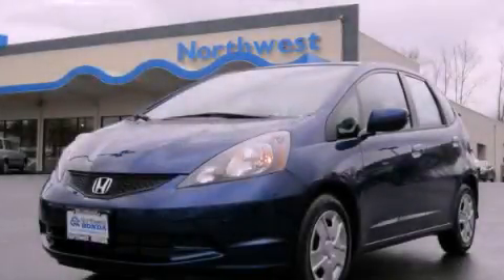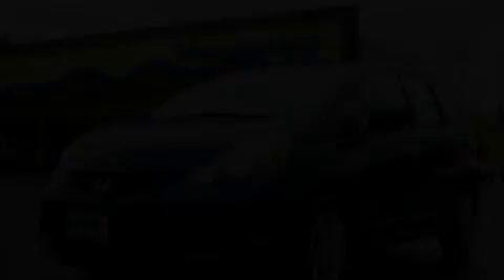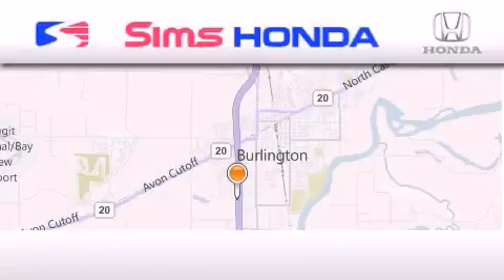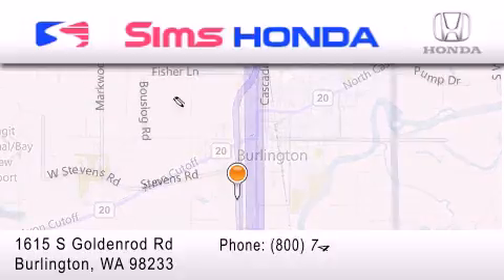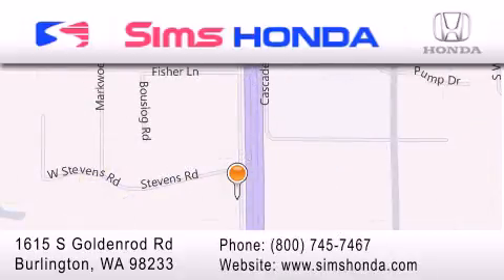2013 Honda Fit Burlington WA 98226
Year : 2013
 Make : Honda
 Model : Fit
 Engine : 1.5L I4 SOHC 16V
 Trans . : 5 Spd Automatic
 Exterior : Dyno Blue Pearl Ii
 Miles : 25
 Interior : Gray
 Sims Honda
 1615 S. Goldenrod Road
 Burlington , WA 98233
 2013 Honda Fit Burlington WA